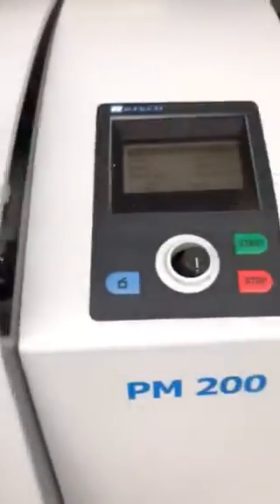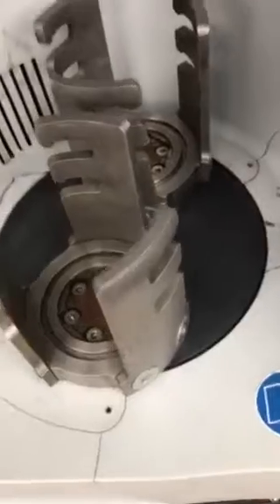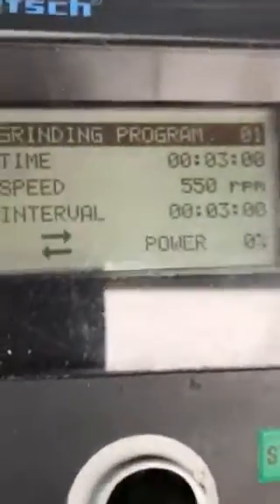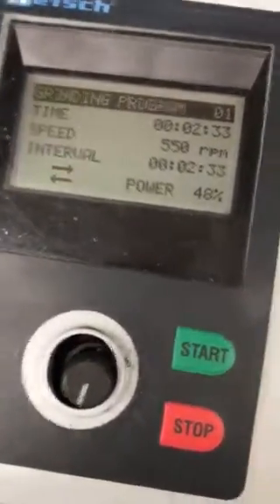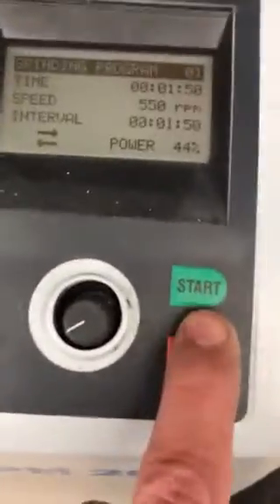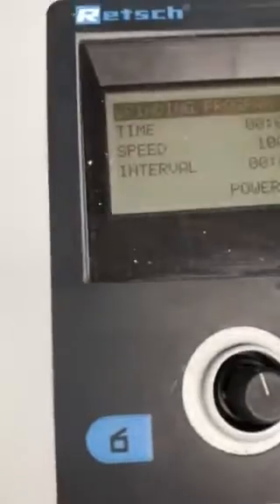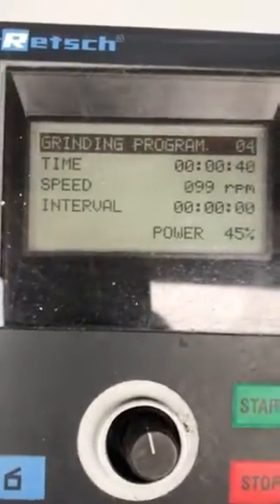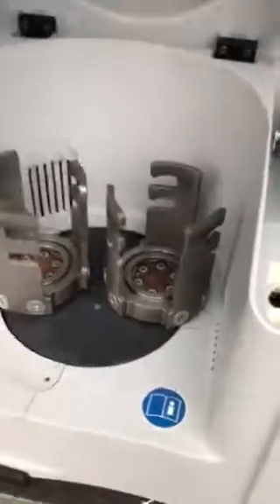Each Project RETSCH PM200 working without Cover